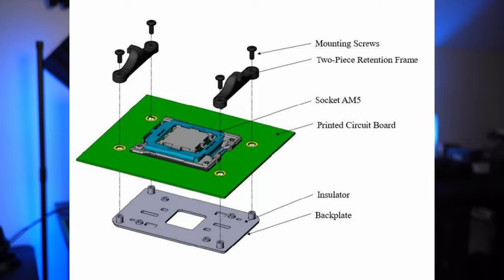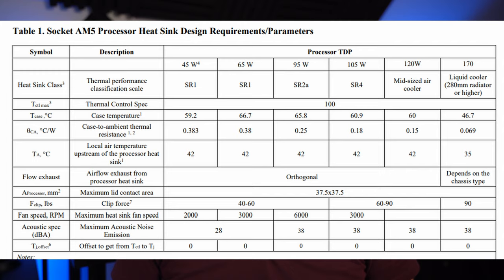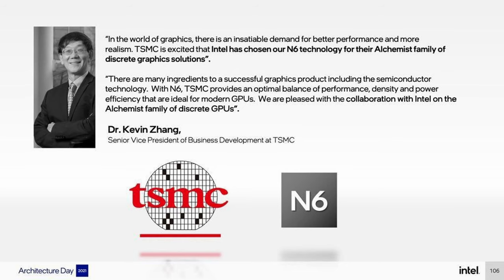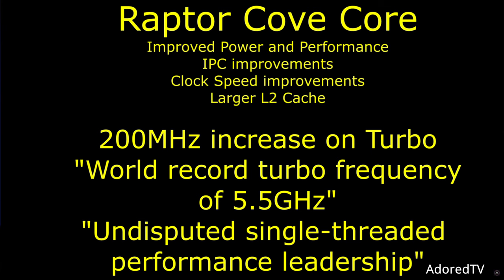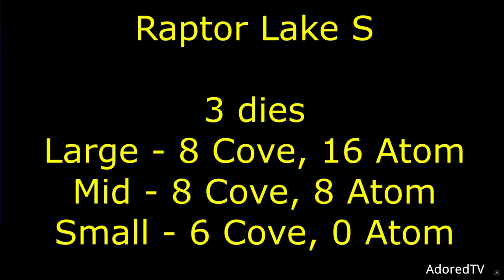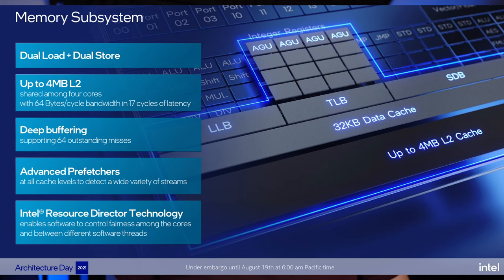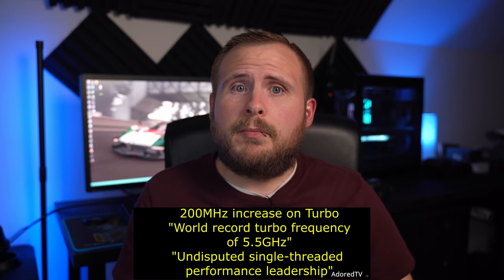Cold Boot 9 | AMD planning a 170w CPU? | Intel's Raptor Lake Looks GOOD | Intel ARC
*See pinned comment*

Today we bring you Episode 9 of Cold Boot- a tech news series. In today's episode we cover several stores:
-AMD AM5 socket + 170w CPU? - 0:39
-GPU stock/prices - 2:38
-Intel ARC "Alchemist" GPU - 4:44
-Intel Raptor Lake - 6:36
We hope you enjoy this week's video!

GEAR/SOFTWARE:
-Sony a7C
-Magnus VT-4000
-Warmq RGB ring light
-Rode SmartLAV+
-Rode WirelessGO
-Late 2020 M1 MacBook Air